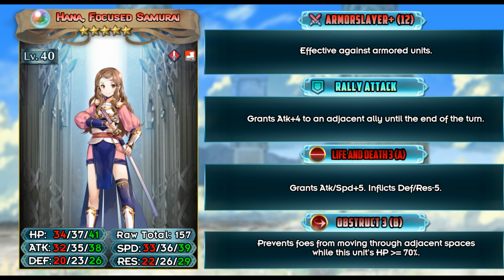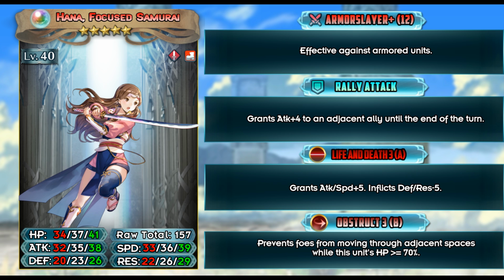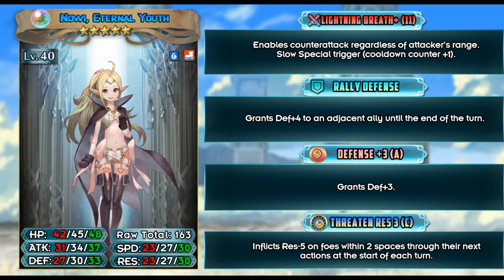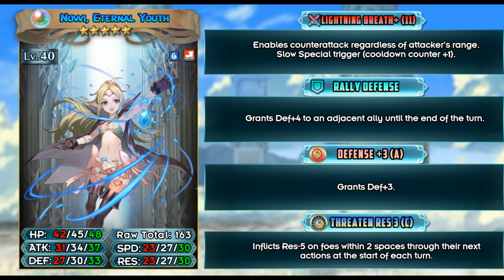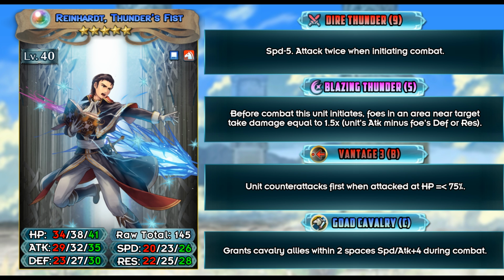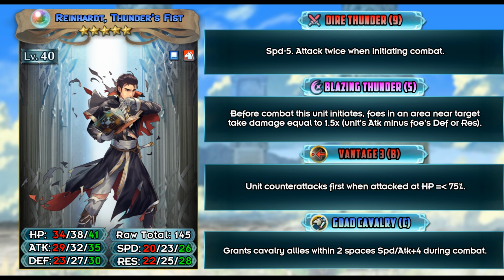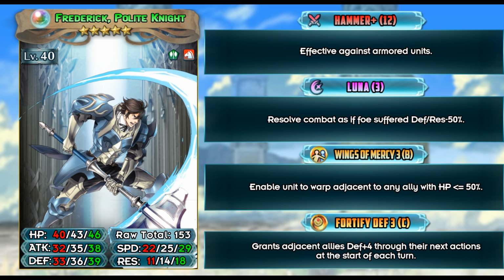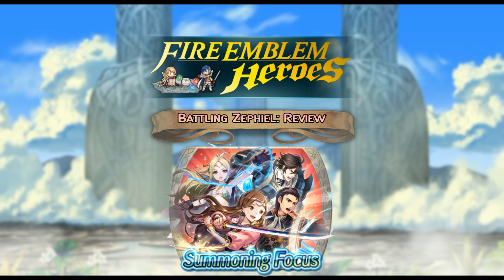Should You Pull? Battling Zephiel Banner - Unit Review - Fire Emblem Heroes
Hey! What's going guys?! The Battling Zephiel banner review is finally done! This is probably the best Battling banner yet.

The Battling Banners are usually really tough to get out fast since we can't datamine them lately. Also, they only last 4 days...
I want to get these out anyways for the newer players in case they did pull and get one of these heroes so they can watch this video and get some information about the hero.

Heroes Timestamps:
Hana- (00:14)
Nowi- (02:16)
Reinhardt- (04:24)
Frederick- (06:02)

If you enjoyed the video, don't forget to give the video a thumbs up!

[Background Music]
Ao No Kiseki Evolution - Mystic Core

[About]
Brotel is a gaming channel. Most of the content here are from Fire Emblem Heroes. Occasionally, there will be content from other games.